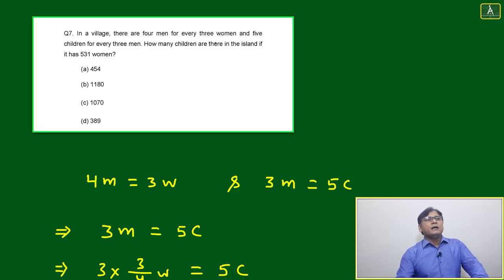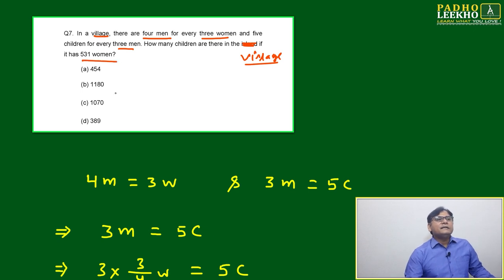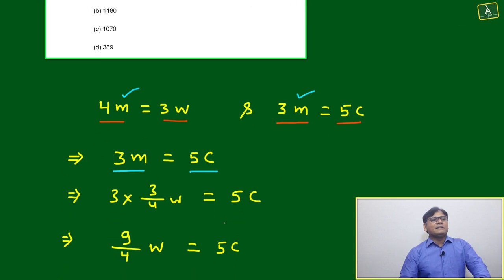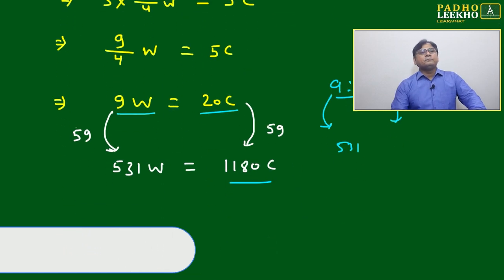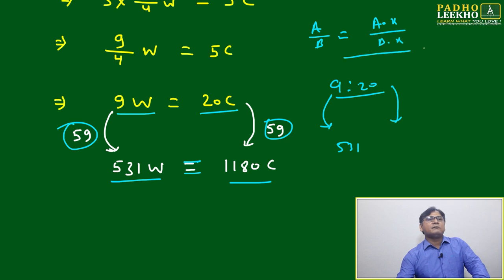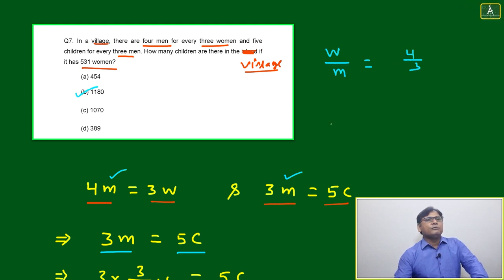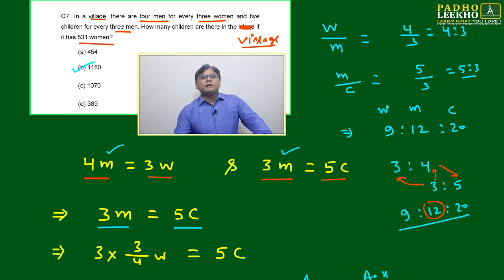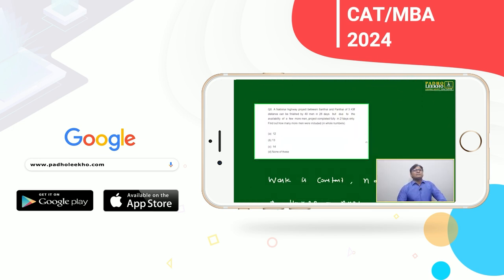INVERSE PROPORTIONALITY QUESTION-7 ARITHMETIC-70 |CAT 2024 |CAT/MBA